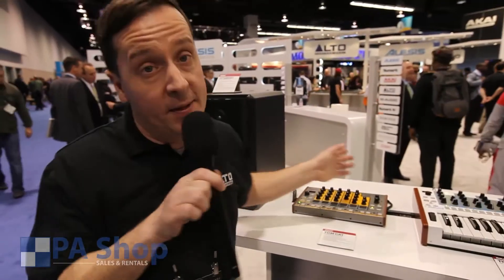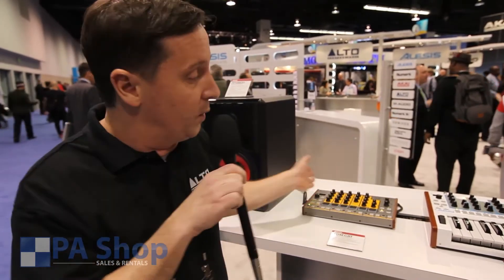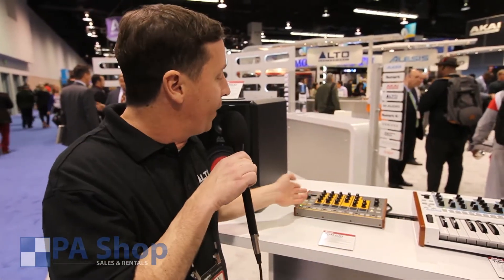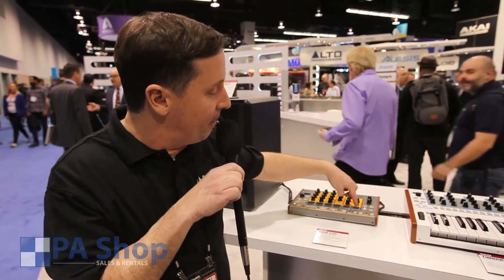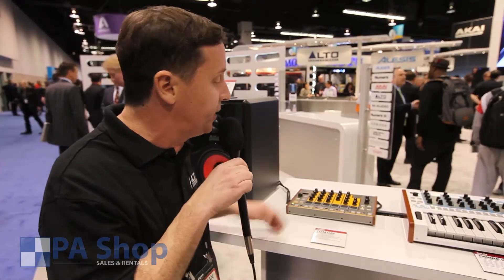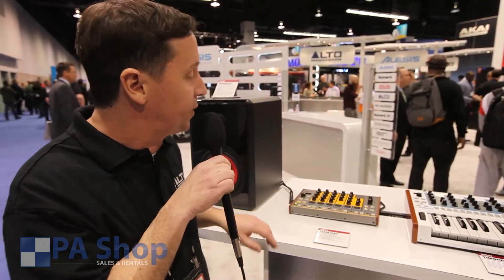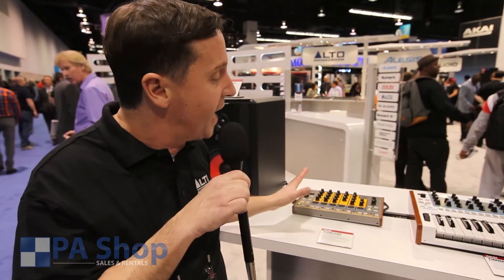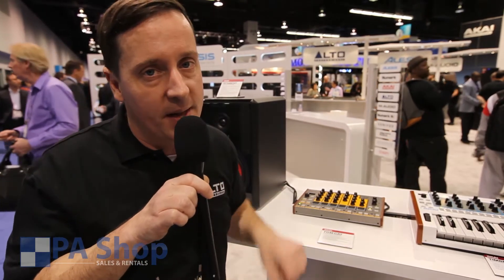Akai Tom Cat at NAMM 2015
We stopped by the Akai Professional booth at The NAMM Show 2015 to check out the new Akai Tom Cat Drum Machine! A play off the original Rhythm Wolf, the Tom Cat will be a force to be reckoned with!

The New Akai Tom Cat is a true analog drum machine that features five tuneable purcussions sounds such as: Kick, Snare, Claps and Disco Toms. Create patterns using the 6 MPC Style pads and the built in 32-step sequencer. The Akai Tom cat also allows you to fine tune your patterns with the Pattern Select, Swing Function and Tempo Controls. You can also trigger your sequences via vintage sequencers or external sound sources using the built in gate trigger I/O.